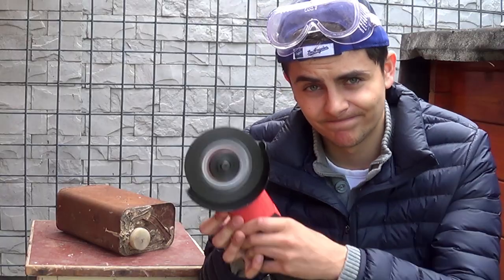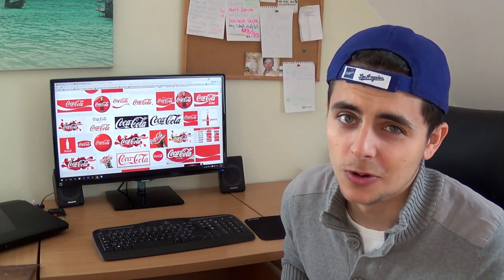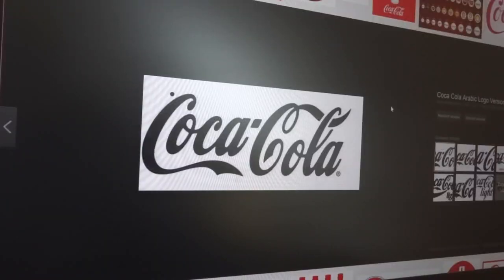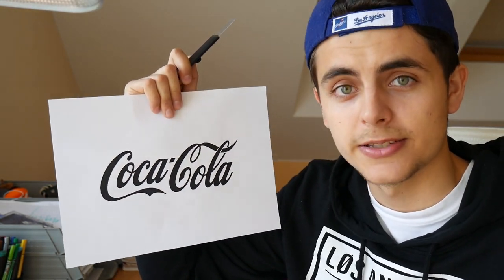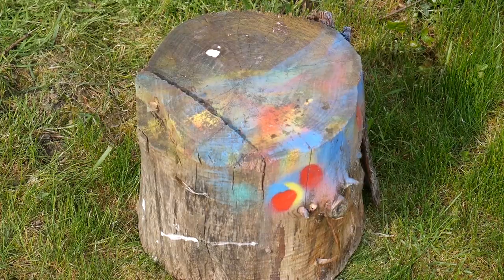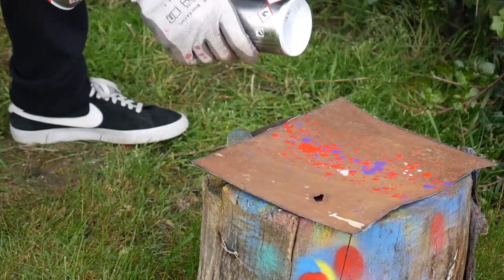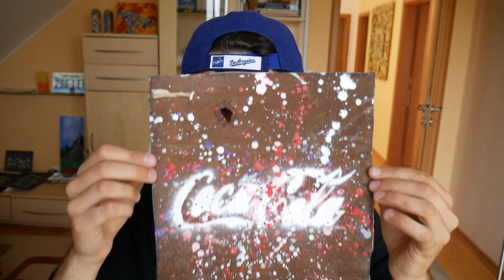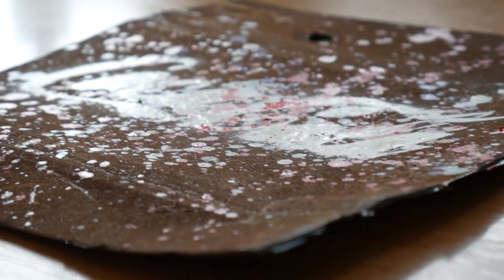DIY | VINTAGE ROOM DECOR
I like to use old things to create art. I used old piece of trash to make custom Vintage Decoration. Something like room decor. I wanted to make some graffiti over there but this is DIY video and everybody should be able to make it. Unfortunately I made mistake and final artwrok looks. you will see :D